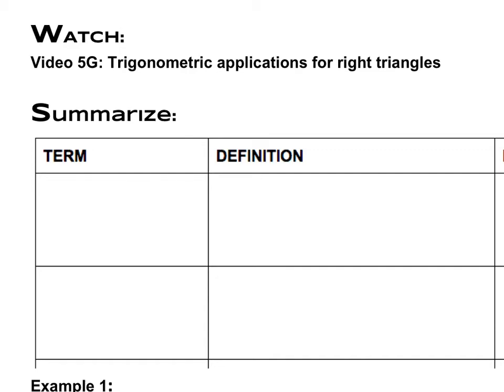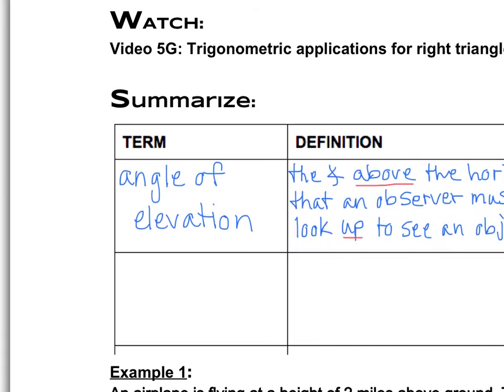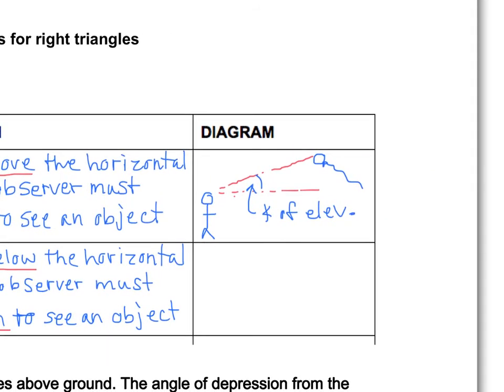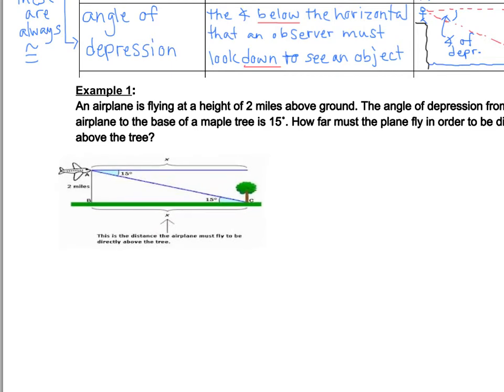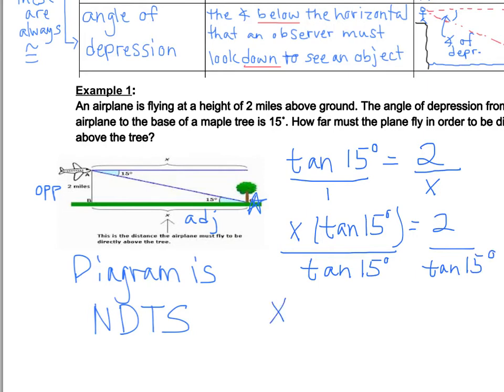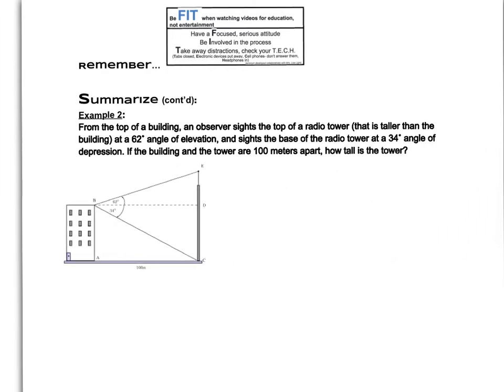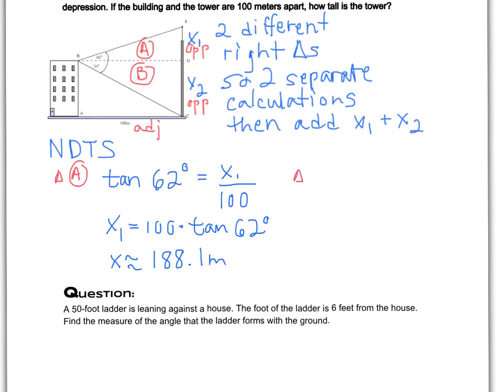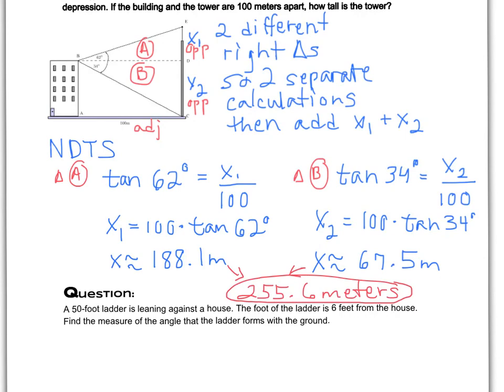Trigonometry Video 5G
Trigonometric applications for right triangles